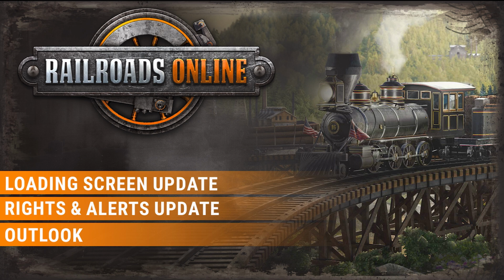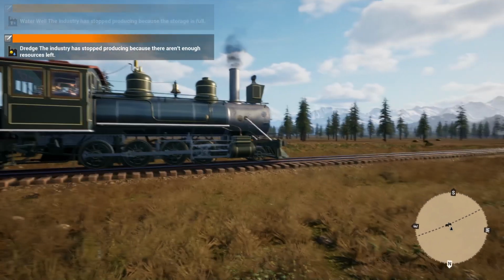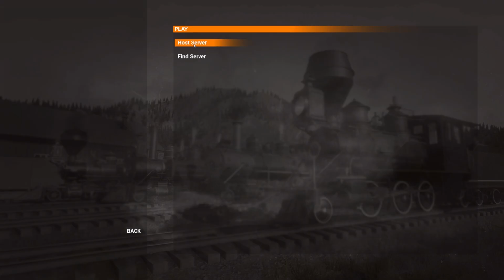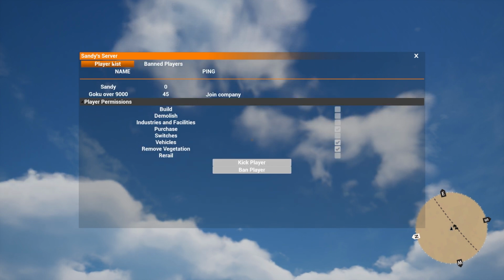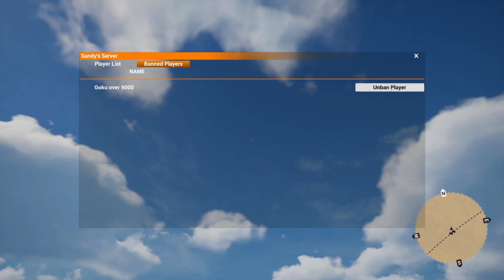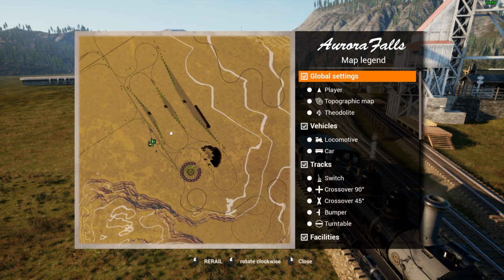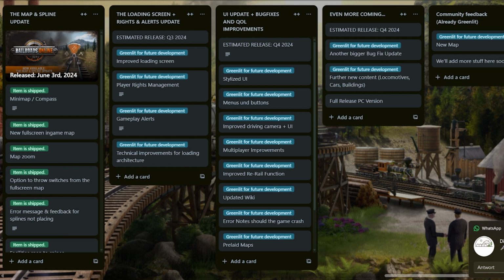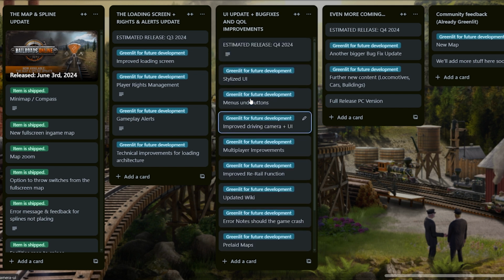Railroads Online - DevVlog 2024-07-05, Loading Screen, Rights and Alerts Update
Our Loading Screen and Rights & Alerts Update will be released on Beta Branch on 08. July 2024